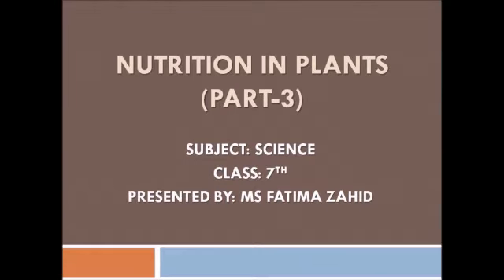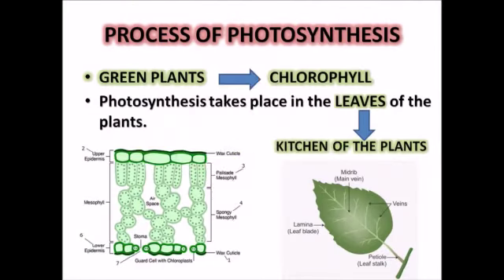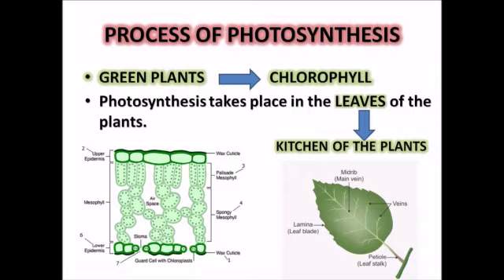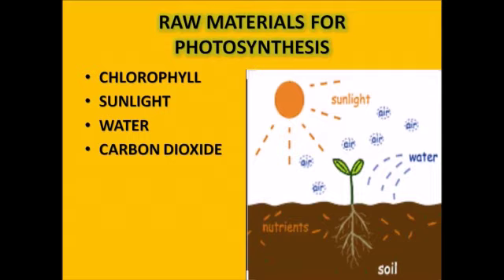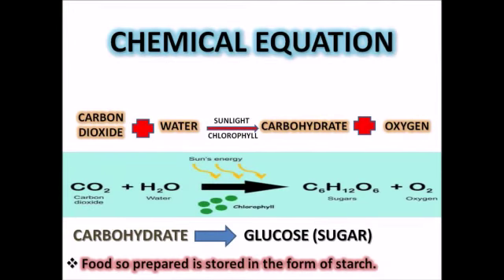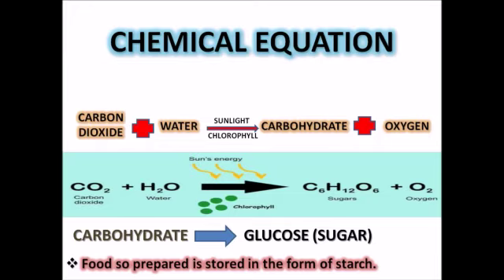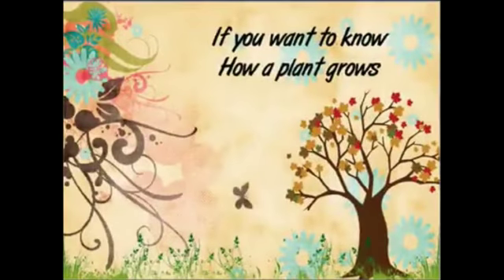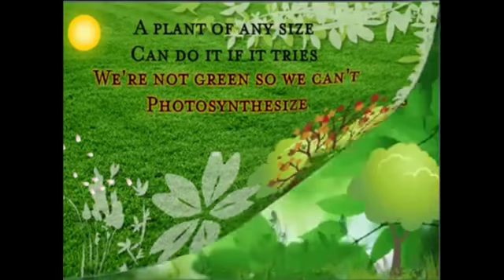Science Nutrition in Plants part 3 Grade 7